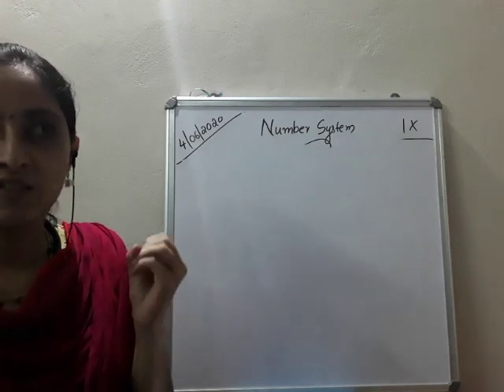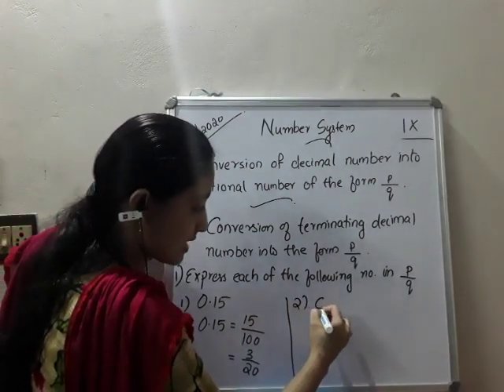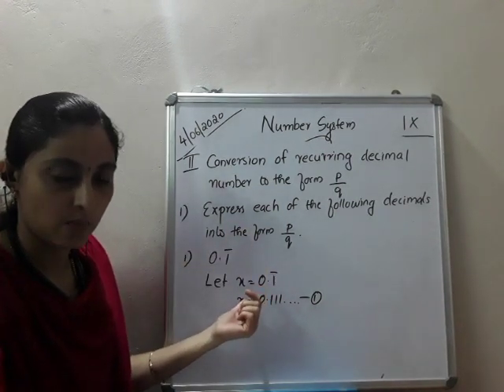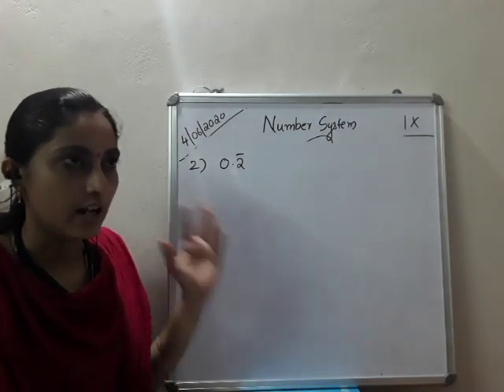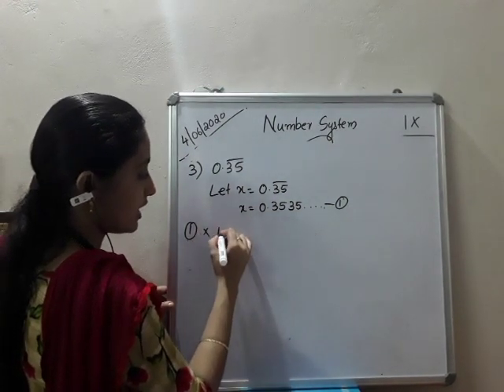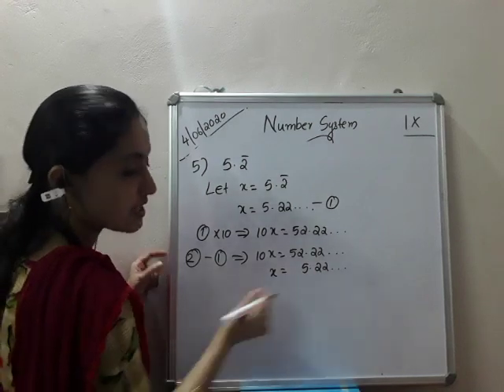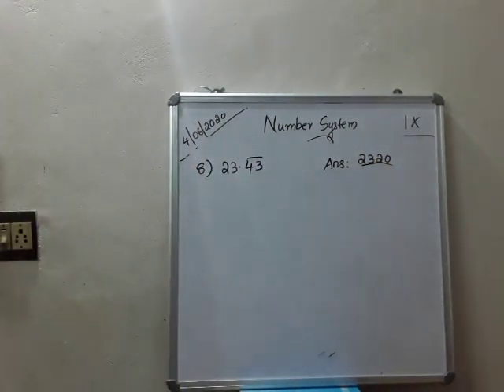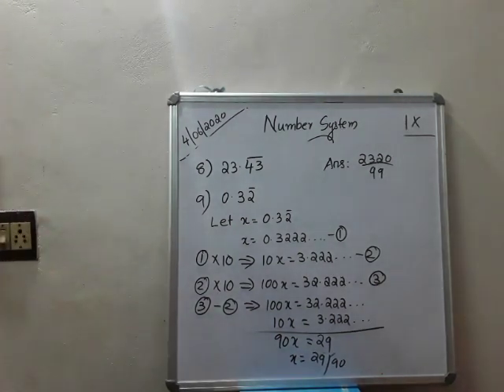Number System Part II ---- 9 th Standard by Nivedya Venugopal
conversion Decimal number